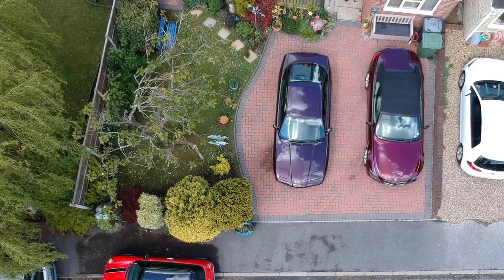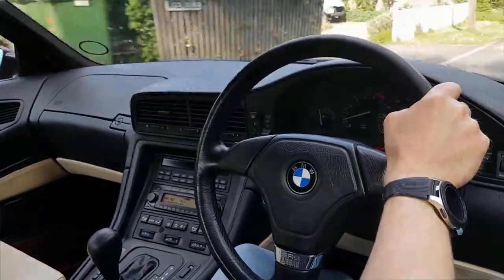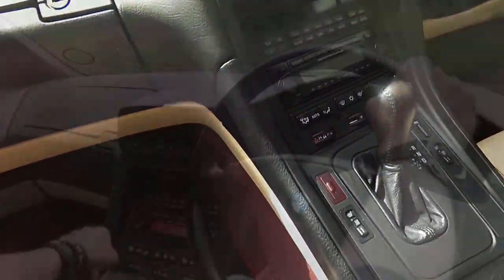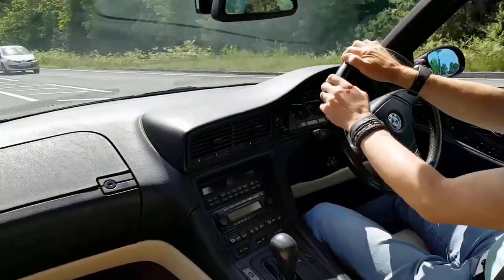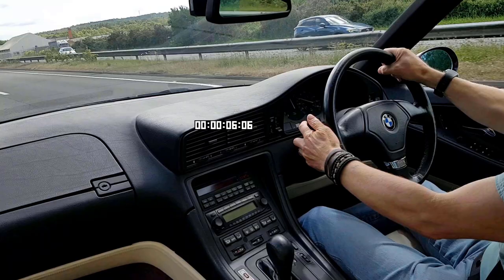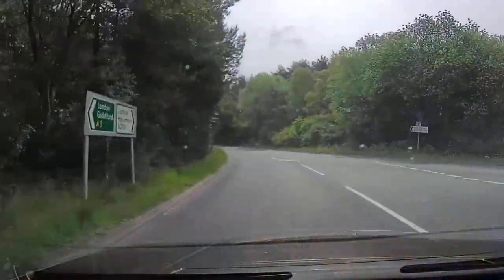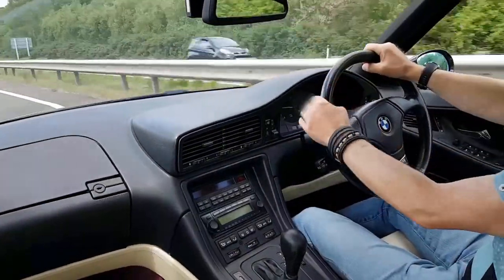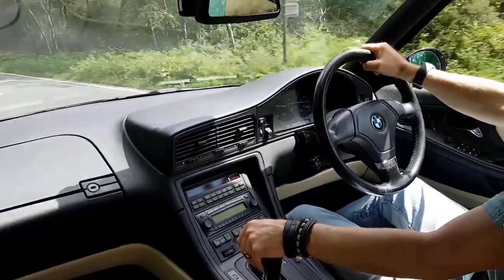BMW E31 8-SERIES BUYERS GUIDE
This video shows the BMW E31 8-Series in full detail, driving, repairing, operational costs and the problems you may have. Can you use a BMW E31 as a Daily Driver? I have been doing that for 10 years and I can tell you what to expect, how many things drop off and what sort of costs are involved.

Is the E31 modern enough to cope with busy roads? What about wipers, headlights, brakes and reliability? After owning BMW V8's for 22 years and 840ci's for 12 years I can give a real-world view of these questions with no punches pulled

In my case this is an 840ci, but this guide is for all the E31 8-Series.  In later episodes we will have a look at all the other aspects of the E31,  controls, lighting, what's under the bonnet and common problems.

00:00:00 Intro
00:00:34 Let's go for a drive
00:05:50 0-60 Acceleration
00:07:06 Road-holding and Body-Roll
00:08:40 Is it A Supercar?
00:09:04 Performance in Corners
00:09:17 Common Problems
00:10:45 Cost of Ownership
00:12:14 Features
00:12:56 Interior Storage